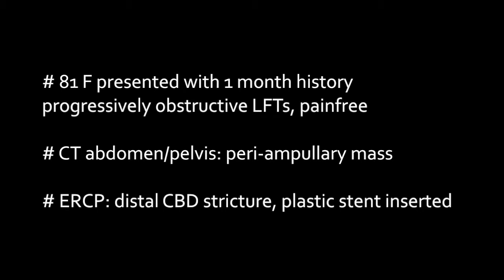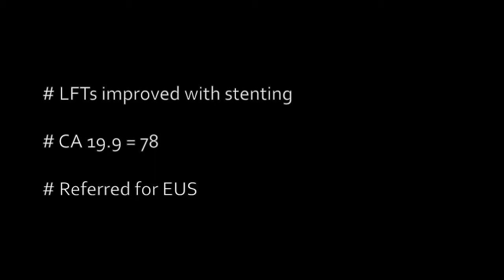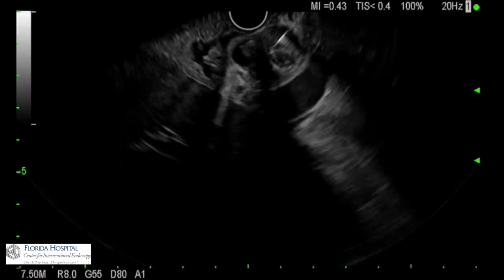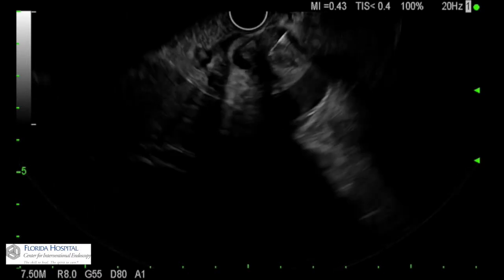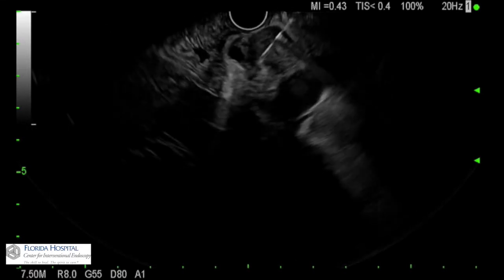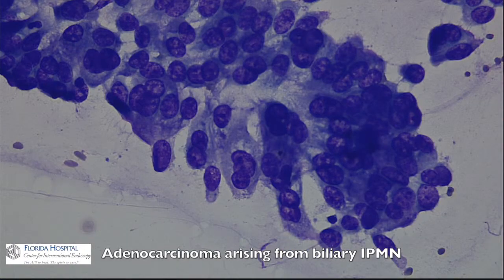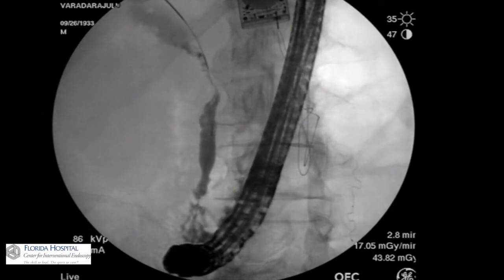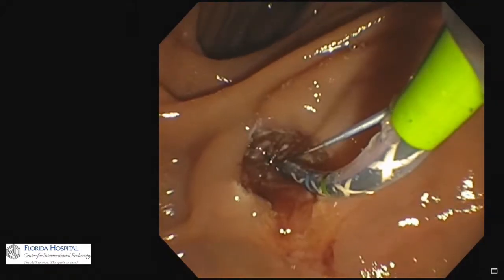FNA of Biliary IPMN - Bronte Holt